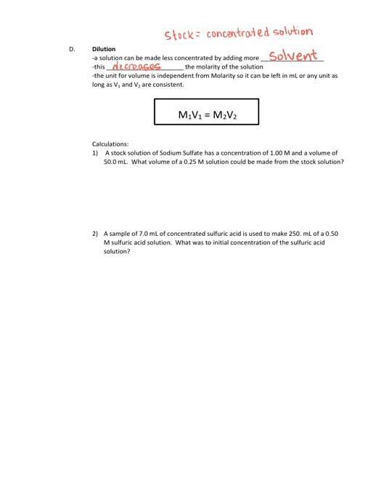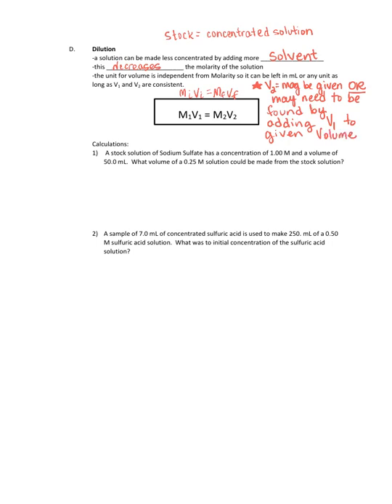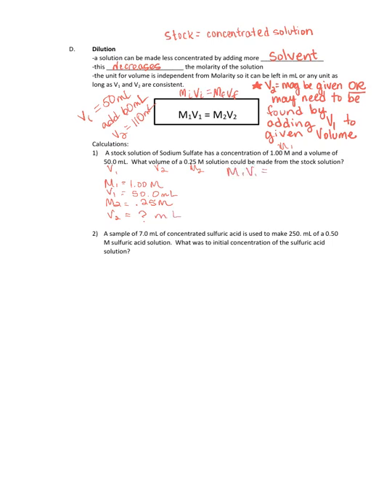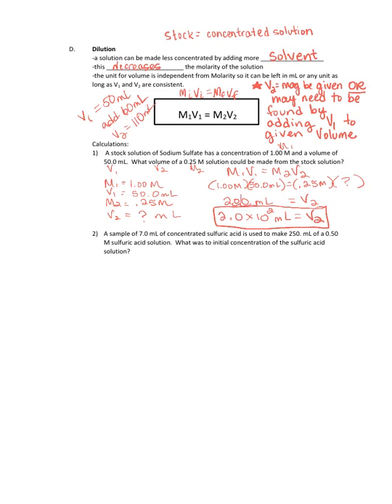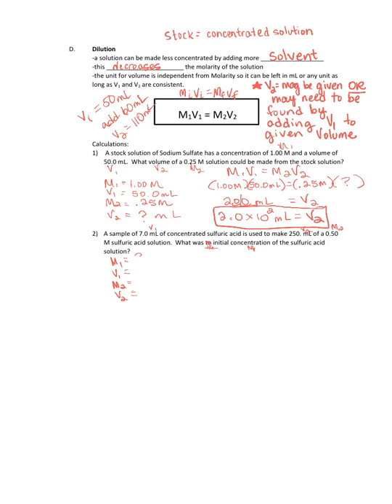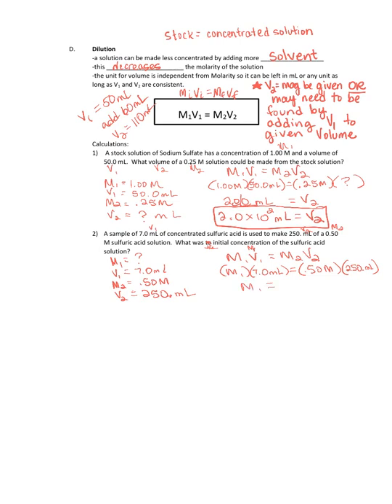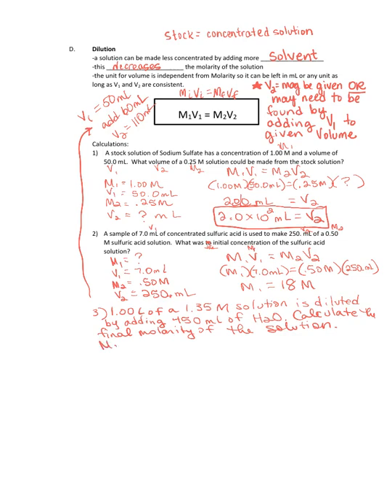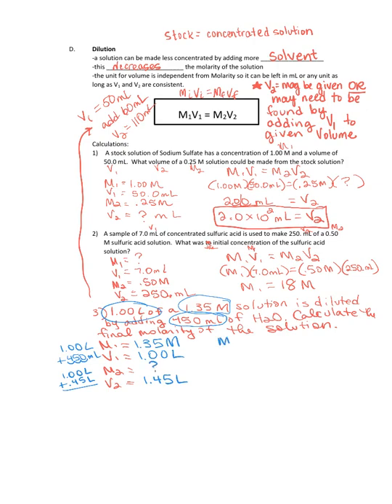ACP Dilution Notes